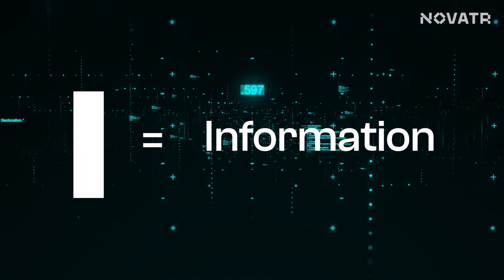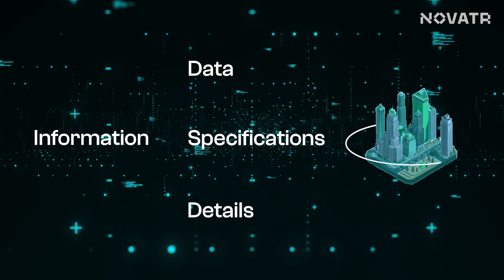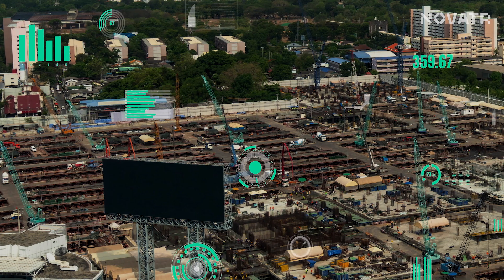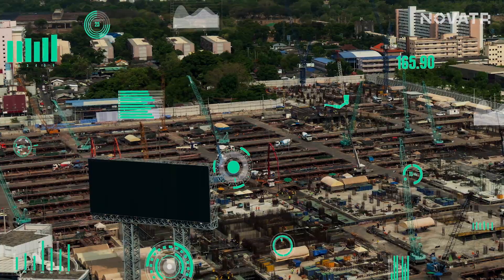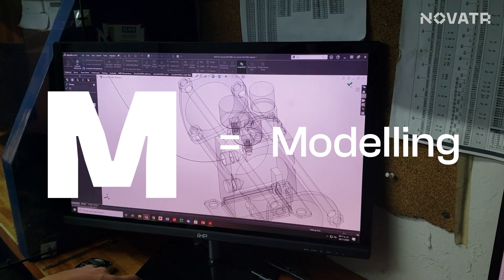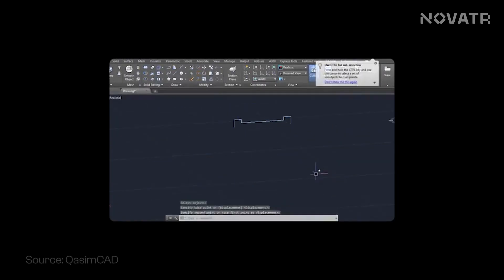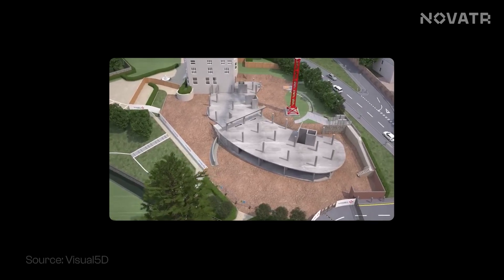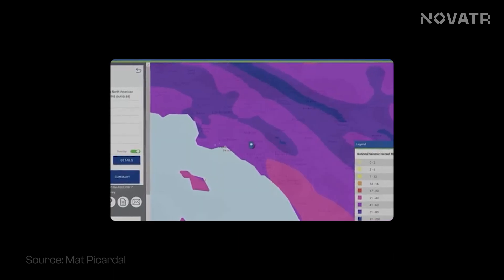Why should Civil Engineers learn BIM? - Salary & Career Growth | BIM Course for Civil Engineers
Building Information Modeling (BIM) is revolutionizing the way civil engineers in the AEC industry plan, design, construct, and manage construction projects. By leveraging advanced digital tools and techniques, BIM enables civil and structural engineers to create intelligent 3D models that encompass the entire lifecycle of a project. But why should civil engineers invest their time and effort in learning BIM?

In this informative video, we delve into the key reasons why civil engineers should embrace BIM as a fundamental part of their skill set. We discuss how BIM enhances collaboration among project stakeholders, improves design accuracy, streamlines construction workflows, reduces errors and rework, and facilitates better decision-making throughout the project lifecycle.

Our industry experts also deep dive into the tangible benefits of BIM for civil engineers, such as increased efficiency, enhanced project visualization, improved cost estimation, optimized resource management, and seamless integration with other software and technologies commonly used in the industry.

Whether you're a civil engineering student, a young professional, or an experienced engineer looking to stay ahead in this rapidly evolving field, this video is a must-watch. Gain insights into the world of BIM and discover why it has become an indispensable skill for civil engineers around the globe.

Don't miss out on this opportunity to expand your knowledge and boost your career prospects in the civil engineering industry. Hit the play button and join us as we explore the reasons why civil engineers should learn BIM.

00:00 Introduction
00:28 Skills top companies are looking for
02:40 What is Building Information Modeling (BIM)?
3:56 How BIM ensures career growth
6:45 A quick summary
7:14 Bonus Tip - Technology Adoption Curve